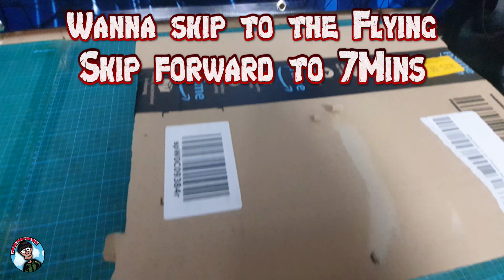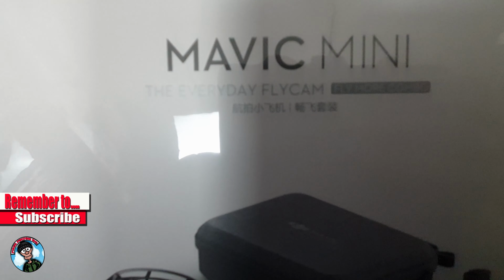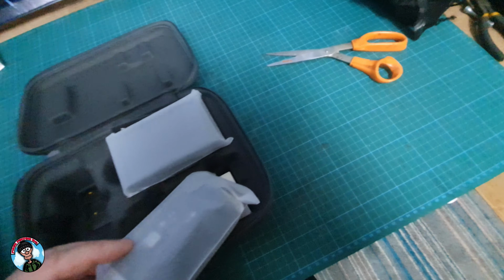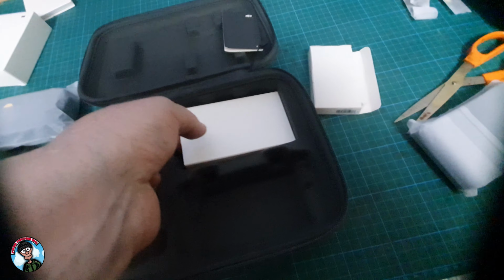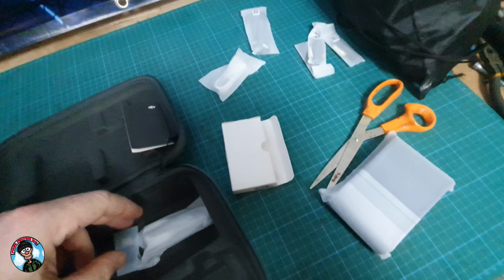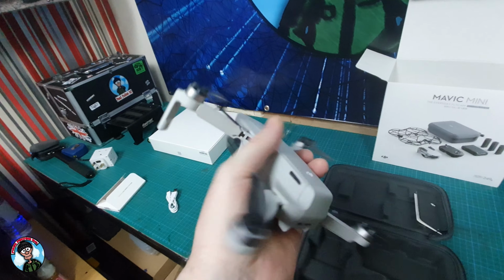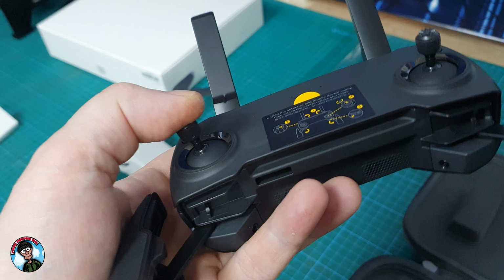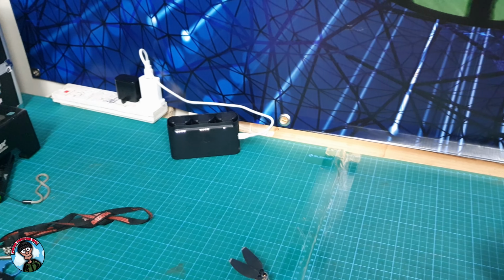First impressions and flight of DJI Mavic Mini Flying over Wavertree Liverpool.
First impressions and flight from a total noob point of view. Flying DJI Mavic Mini Flying over the part of Liverpool where I live, a birds eye view of  Wavertree. To say my tiny mind is blown is a understatement. The ease of flight is staggering. Any loss of signal and the thing just comes right back. Most times I could hear it but did’nt know where it was. Each time I would look up and the thing would just be sat hovering above me. The Video quality is beyond belief for such a little drone. Hopefully I will continue with these drones and get a few more once I get a bit better at flying. So relaxing and to see the city of Liverpool from this point of view really opens doors and ideas for some of the great parts of the city I can capture in the future.